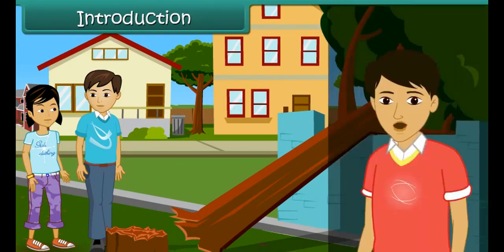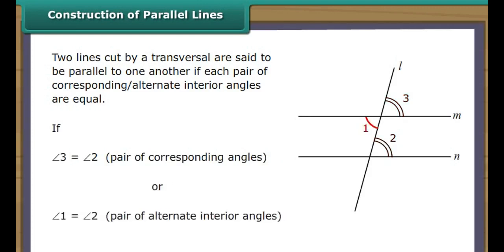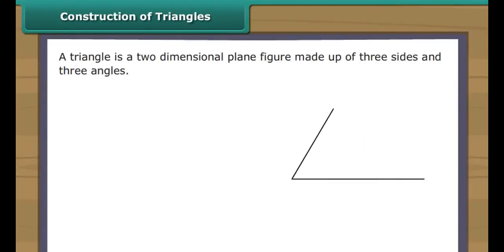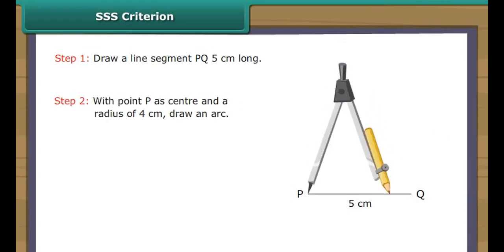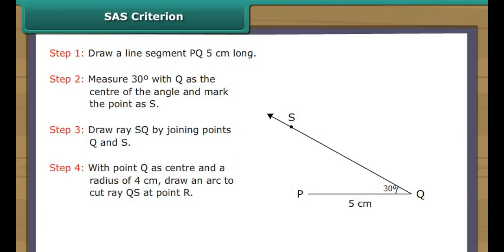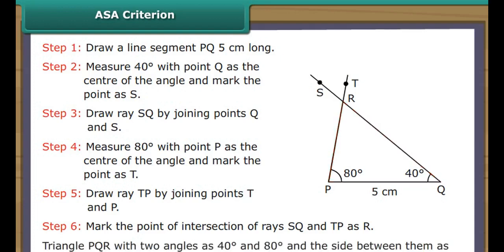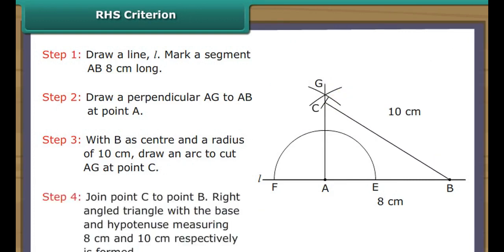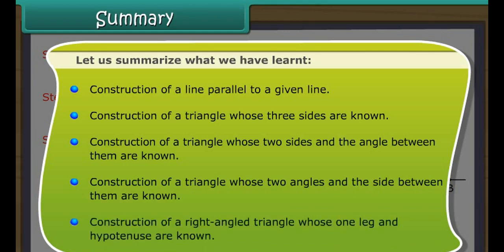Practical Geometry | Class 7 | Animated